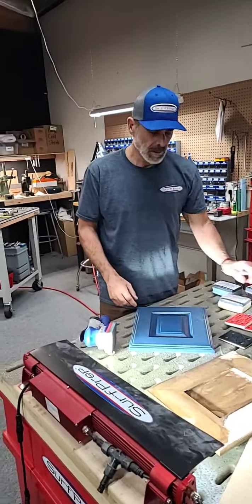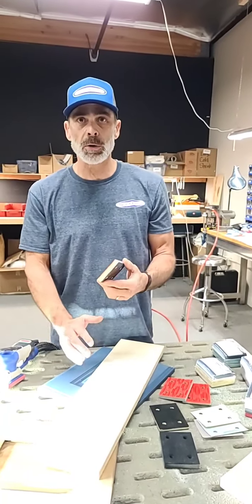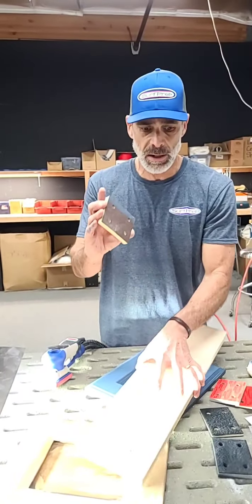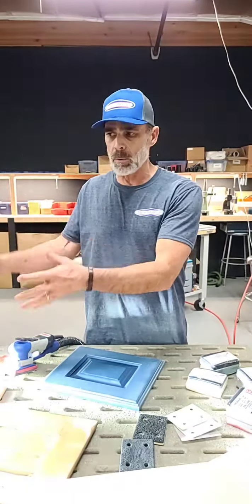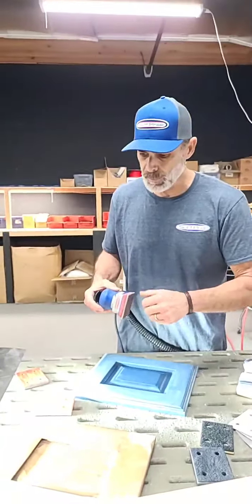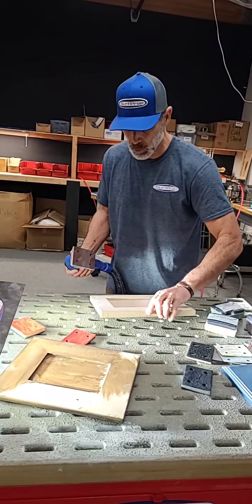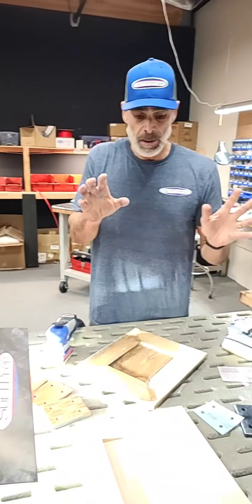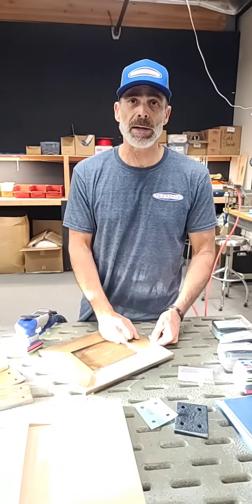Cabinet and Furniture Edge Detail Preparation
Skylar shows different abrasives for edge and detail profile sanding.